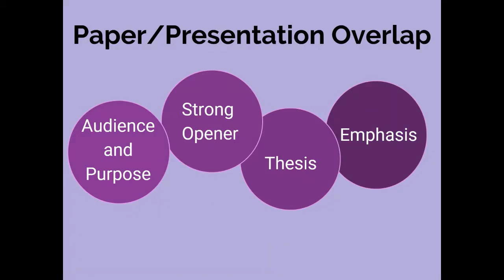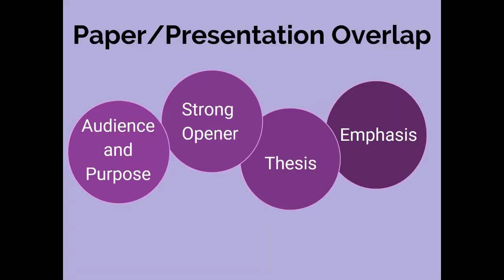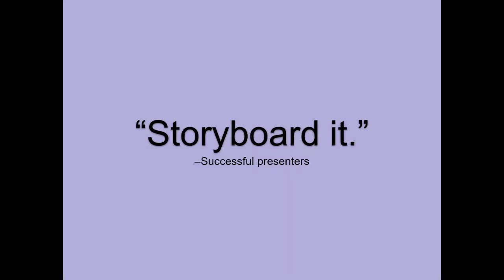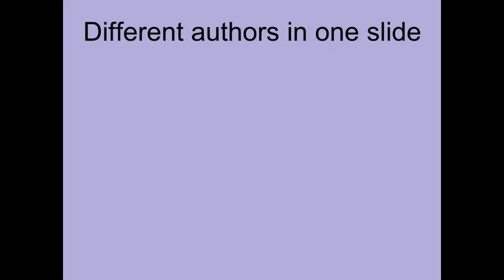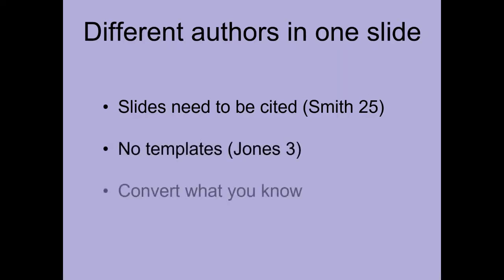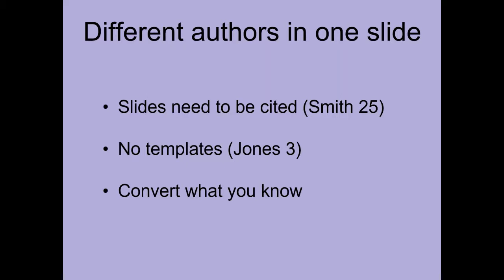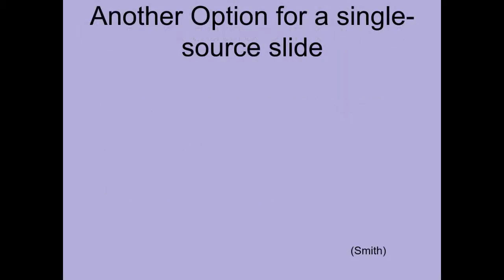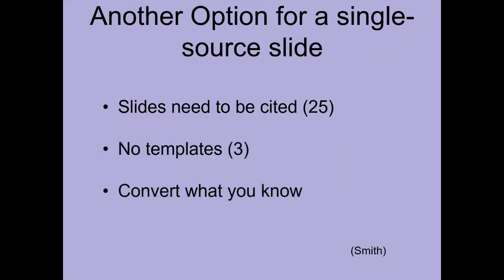DOs and DON'Ts of Powerpoint (with citation tips)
Advice for Powerpoint presentations, including how to cite properly.

Select an open slot, fill out all information, and create your appointment: